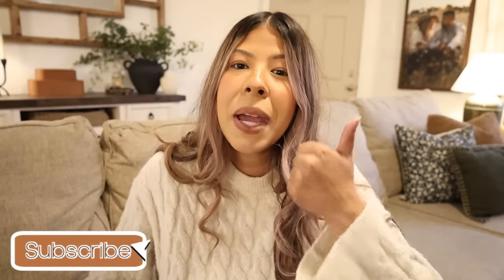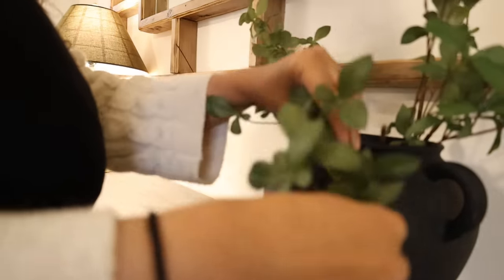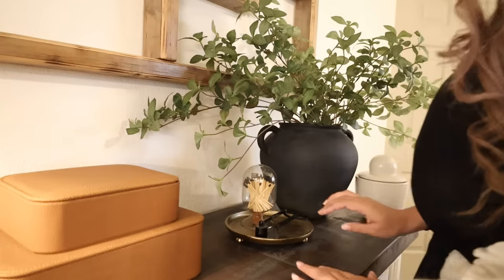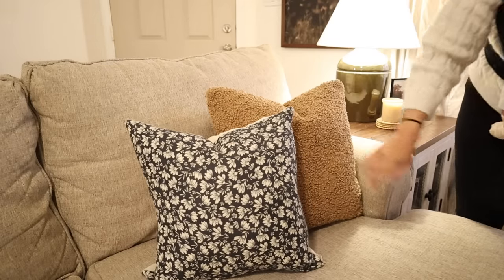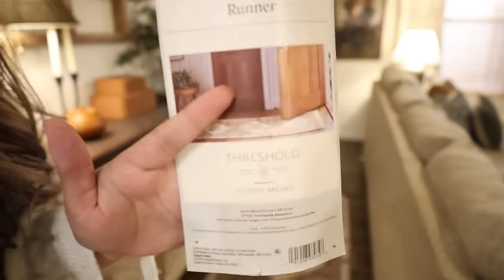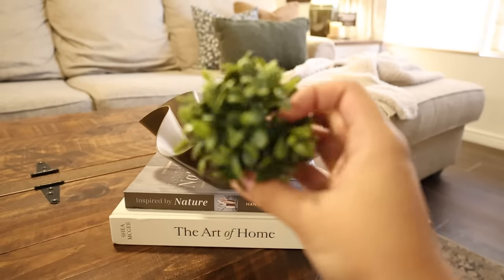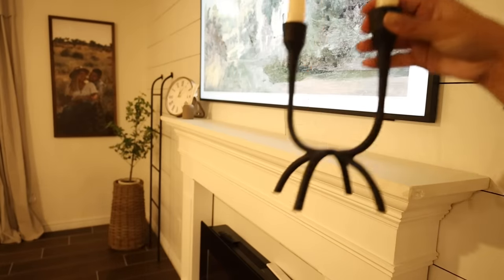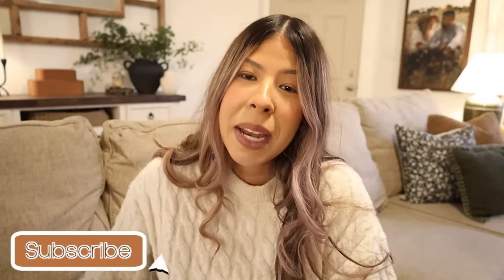NEW YEAR NEUTRAL & WARM DECORATE WITH ME | New home decor refresh!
*small box
*large box
*kitchen towels